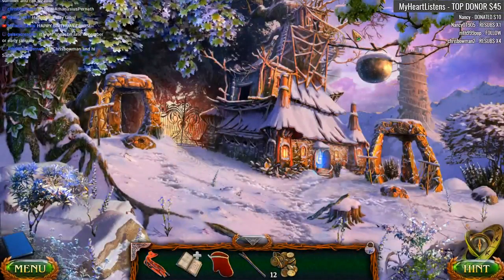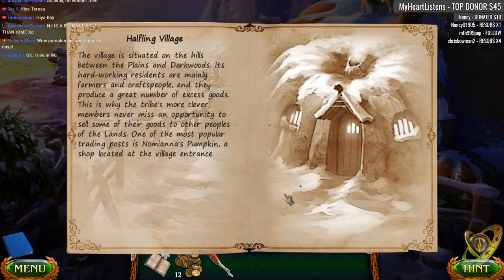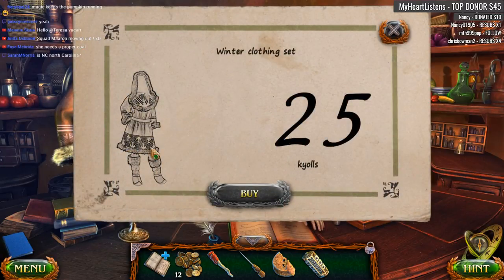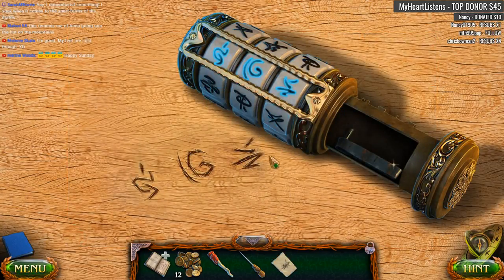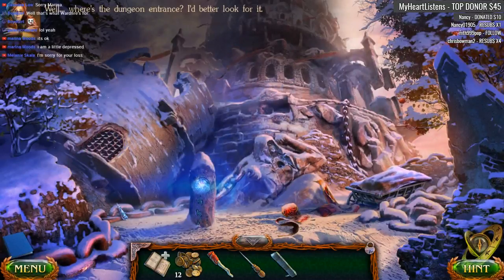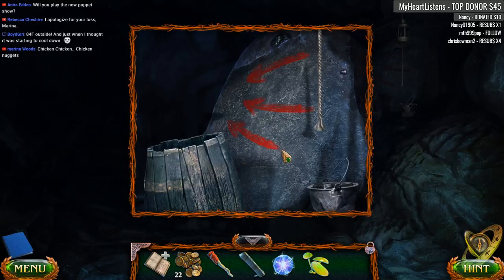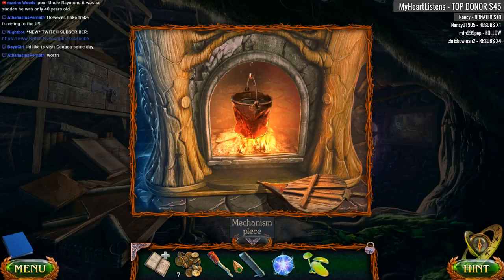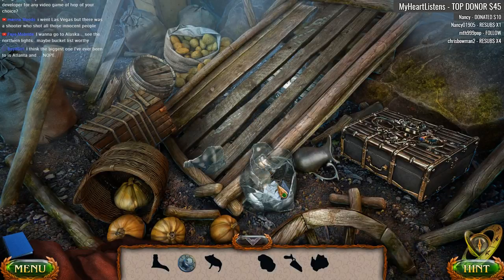Lost Lands 5: Ice Spell CE [03] Let's Play Walkthrough - Part 3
Lost Lands: Ice Spell CE let's play walkthrough gameplay

Developer: Five BN Games
Let's Play ♦ Lost Lands 5: Ice Spell Collector's Edition with YourGibs Walkthrough commentary game play

STORY: The cold has come to the Lost Lands in the middle of the summer. Folk are hiding inside, trying to warm their homes while the deep freeze threatens their lives. The elders say that the spirit of the Frozen Mountains has awoken, but they were mistaken. The real cause lies deep in the ancient history of the Lost Lands, when the world was young. Join Susan on her quest to find the source of the sudden winter and help her bring warmth back to the Lost Lands.